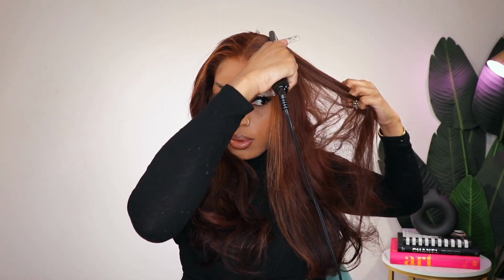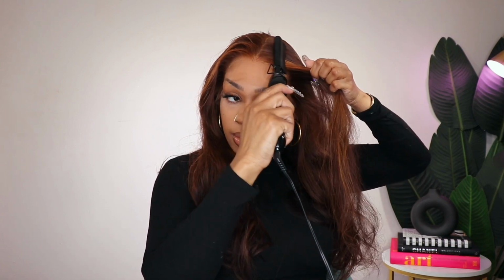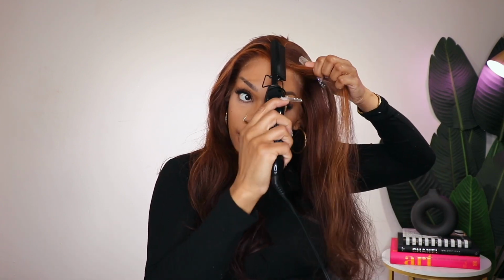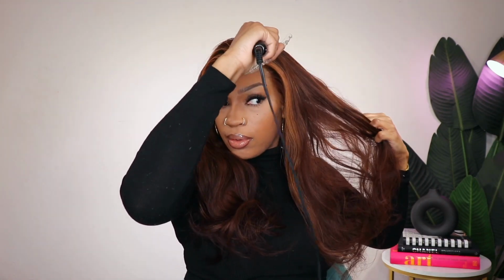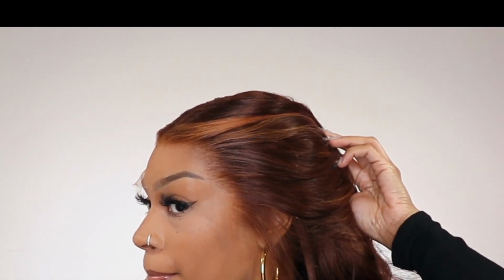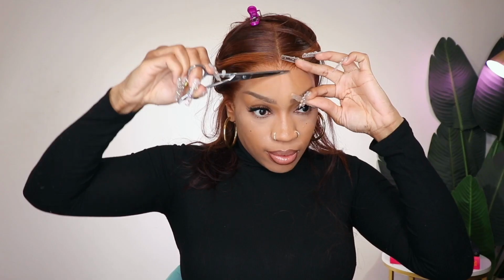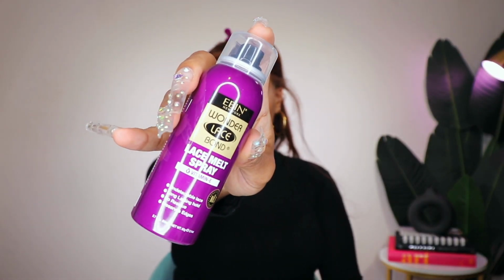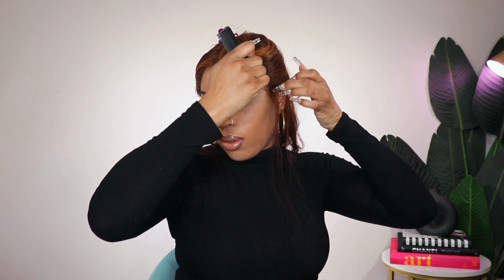*NEW* Framing Highlight Lace Wig Install | Invisible HD Lace Wig for Beginners Hairvivi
Wig color in the video for reference only. Shooting light may cause color differences from the objects, please take website pictures as standard, the link to the wig is down below.

$25 OFF CODE: tyestylez

▬▬▬ WIG DETAILS ▬▬▬
Length & Density: 20 inch & 160%
Wig Cap Construction:13x6 Lace Front Wig
HD Lace color: Cappuccino
Cap Size: Medium

▬▬ NEW WIG ERA▬▬
-Pre-plucked Hairline

Hot Comb

Flat Iron

Wand Curler

Ebin Lace Melting Spray

Curling Iron

Amazon Clip Ins

Claw Clips

Continuous Spray Bottle